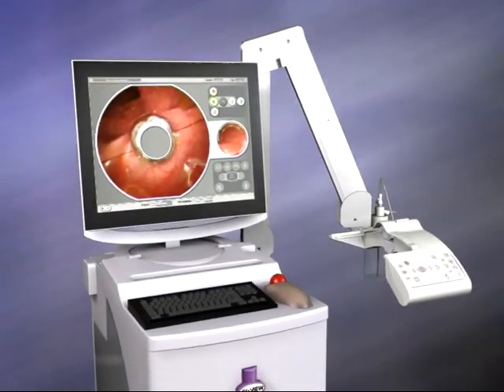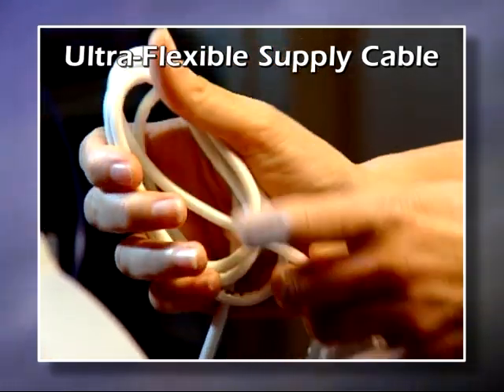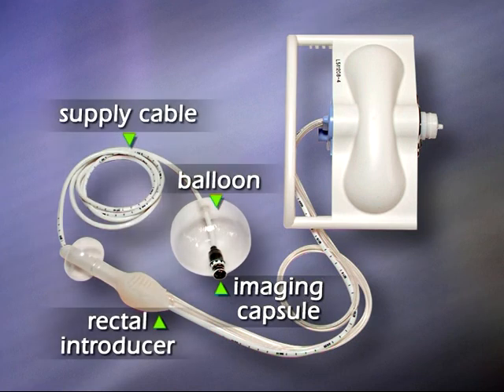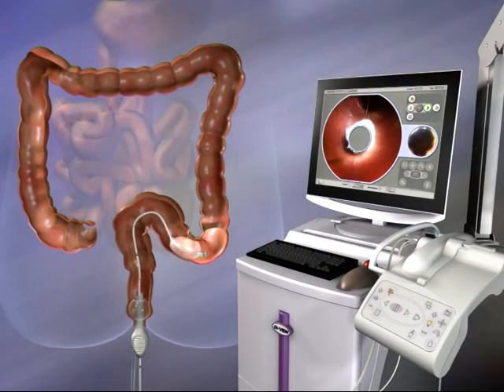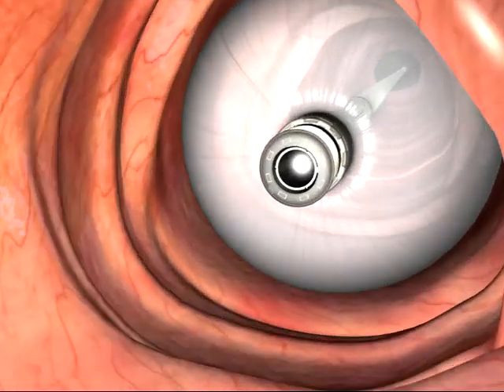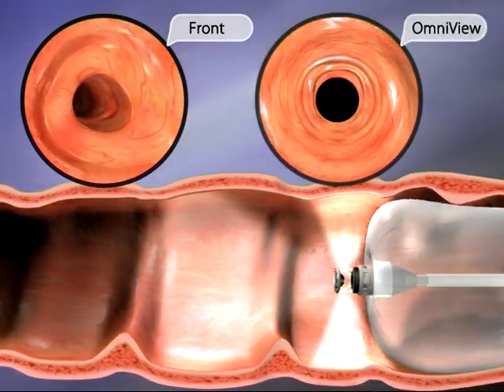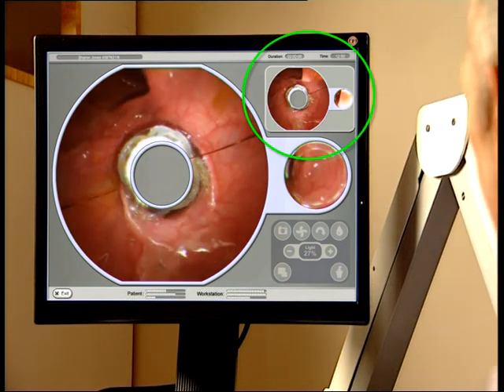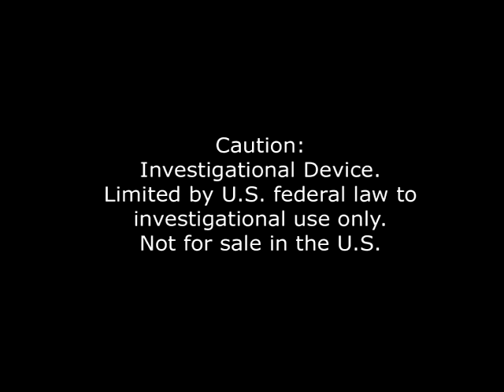Aer-O-Scope™: Gas propelled disposable colonoscope